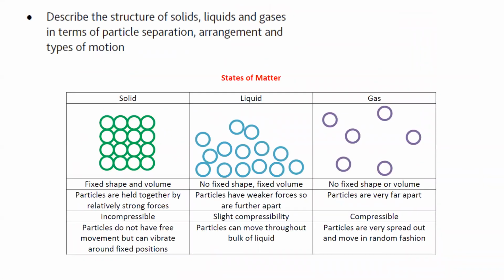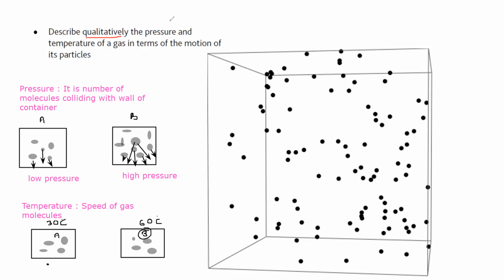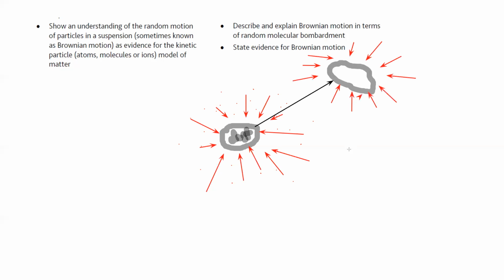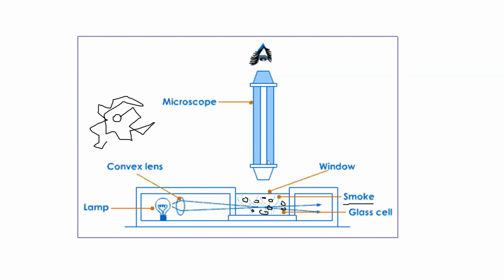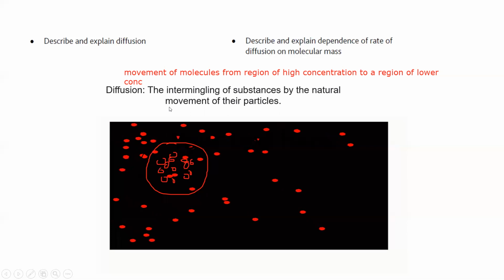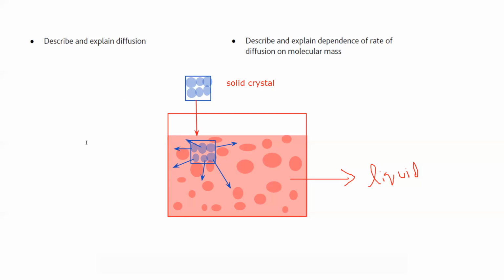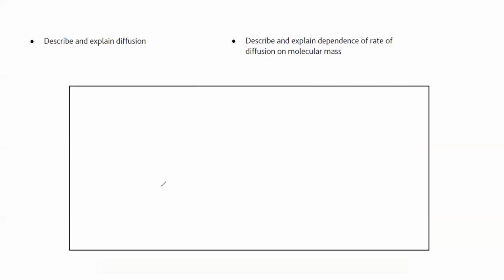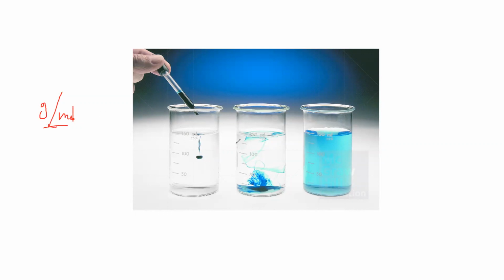The particulate Nature Cambridge IGCSE O level Chemistry 0620 0971 Lesson 2 part a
The particulate Nature